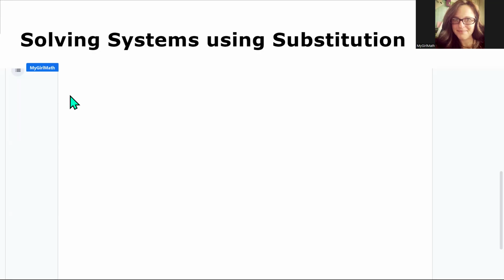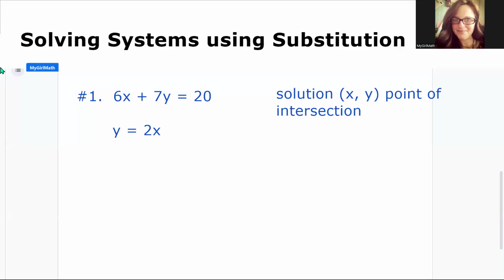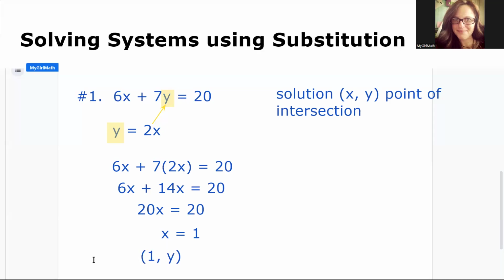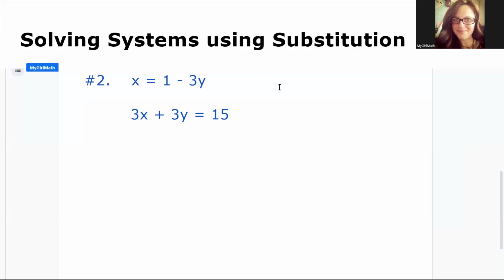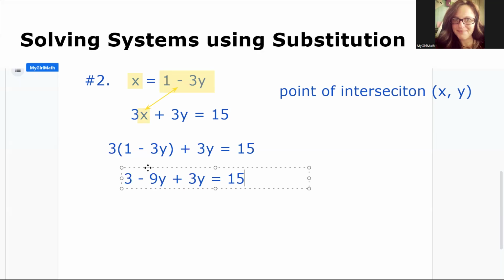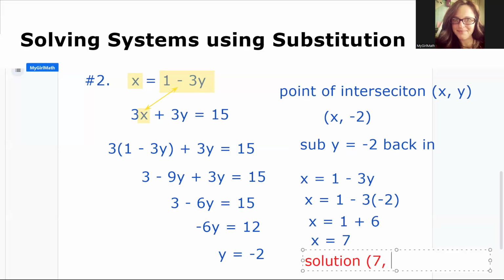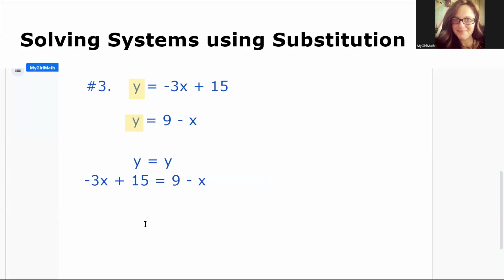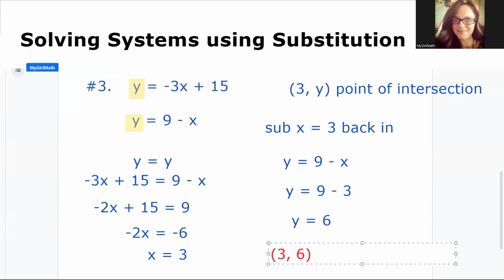Solving Systems using Substitution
Three examples of solving Linear Systems of equations using substitution. Be sure to pause and rewind as needed.